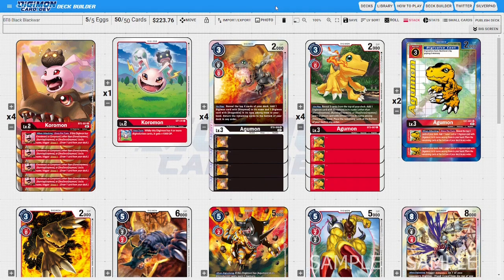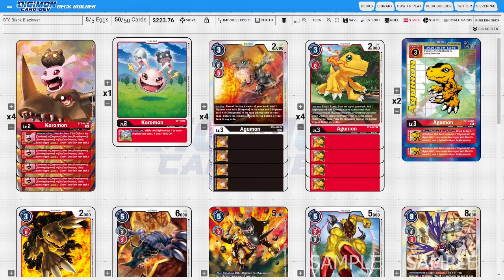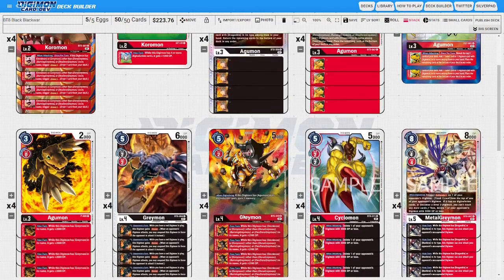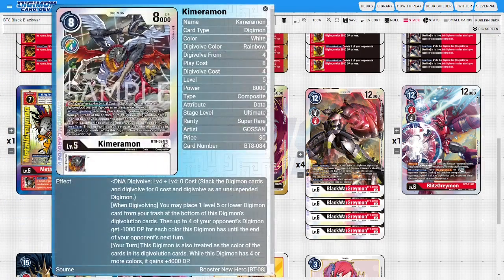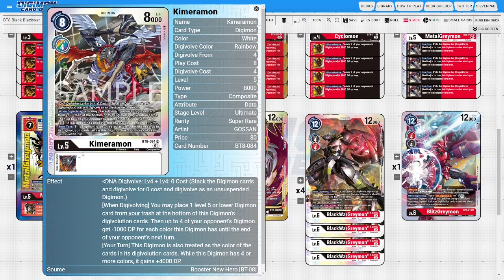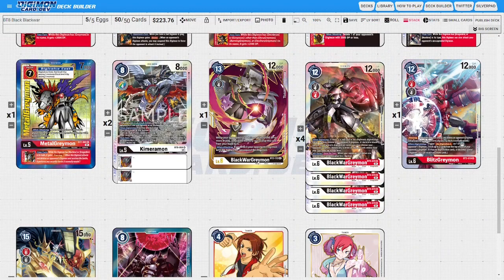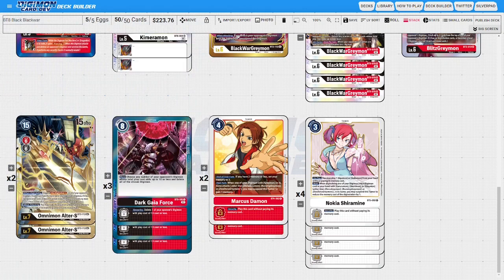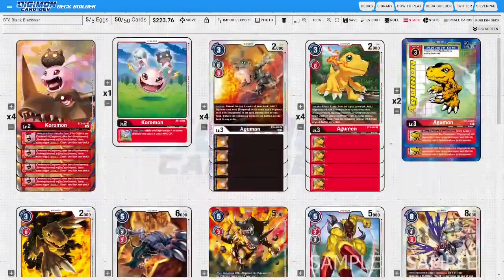Digimon TCG BT8 Red Blackwargreymon Tribal Deck Profile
Here we go!!! Let's start talking BT8 Format decks! This time, we have BlackWarGreymon!